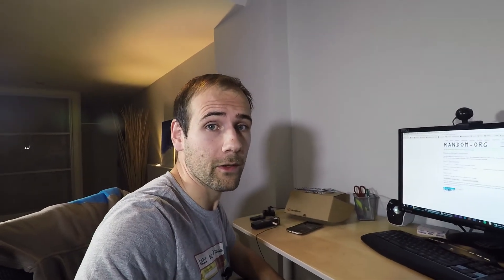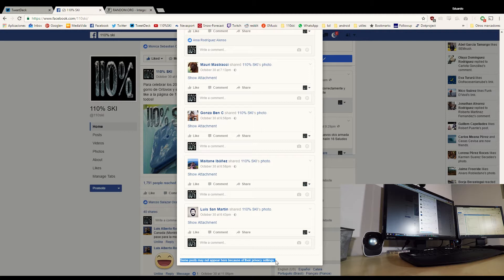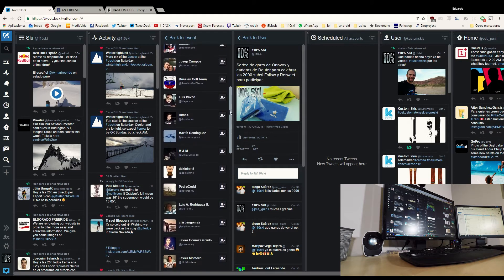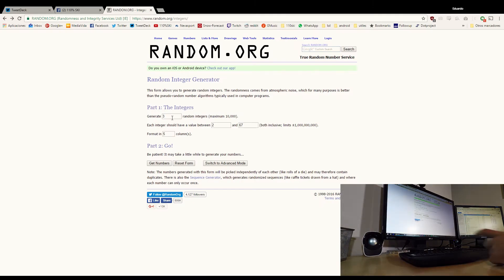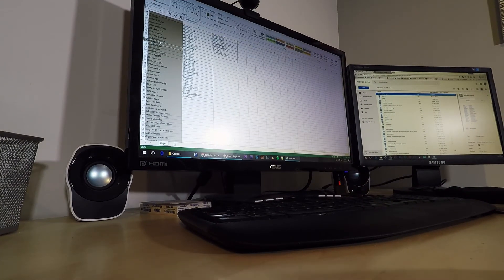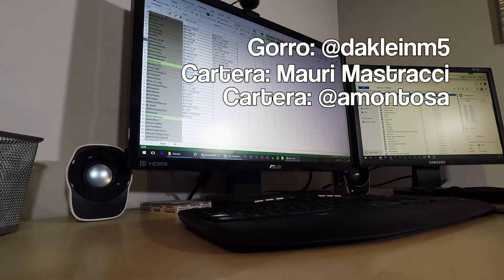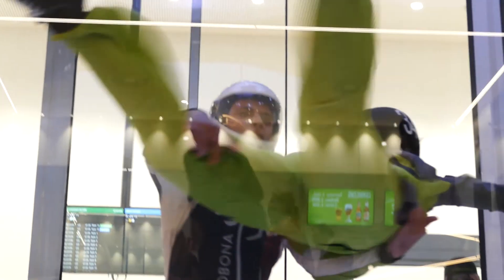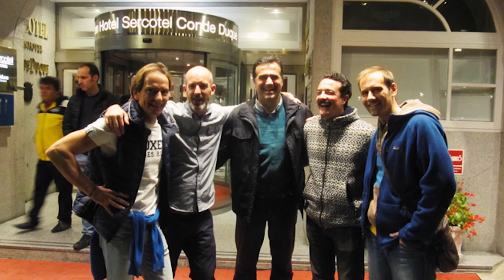Ganadores del sorteo Gorro Ortovox y Carteras Deuter. VLOG 3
Ya he realizado el sorteo del Gorro y de las carteras que hice para celebrar los 2000 subscriptores y prácticamente estamos en 2100!! Muchas gracias a todos!

Los ganadores son:
Gorro: @dakleinm5
Carteras: Mauri Mastracci y @amontosa